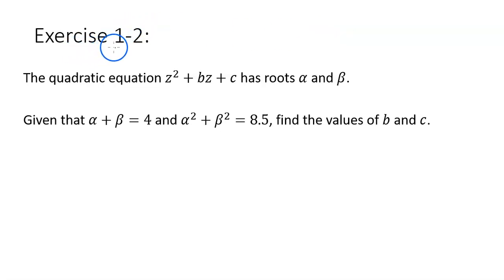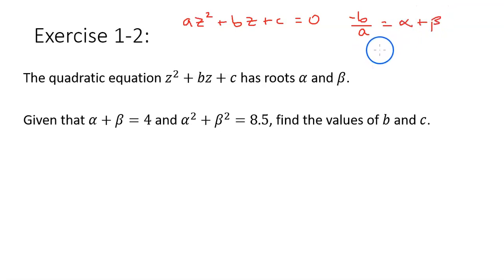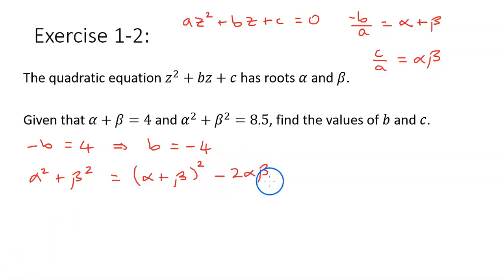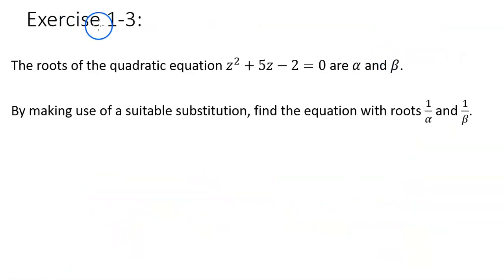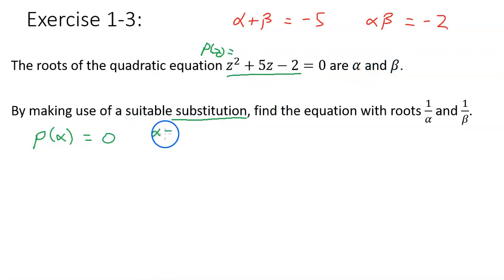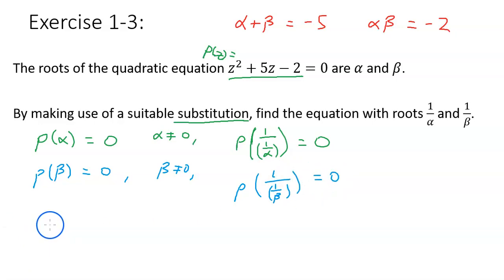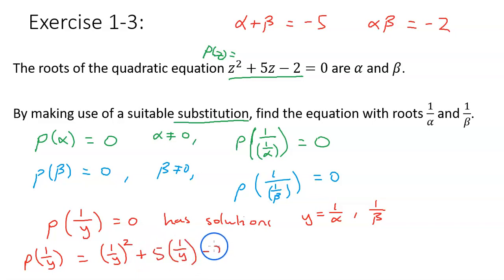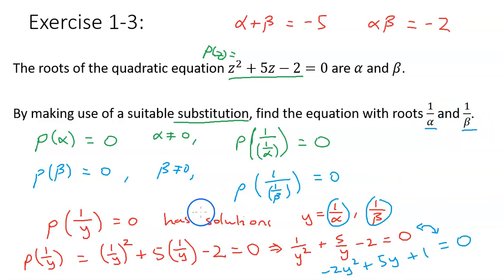CAIE 9231 Further Pure 1 Polynomials Lesson 1 Part 4 - A few more examples of Vieta's Formulae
CAIE 9231 Further Pure Mathematics 1 topic 1.1 Roots of polynomial equations. This lesson is a few more examples using Vieta's formulae and various techniques for polynomial equations of degree 2.